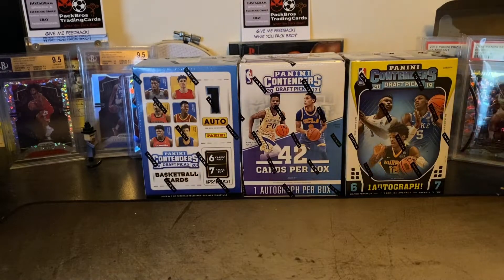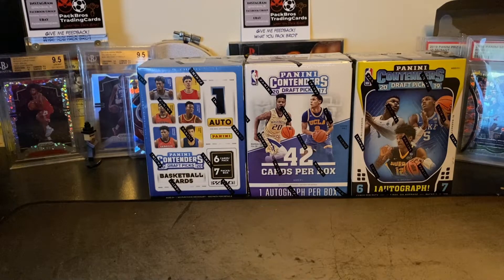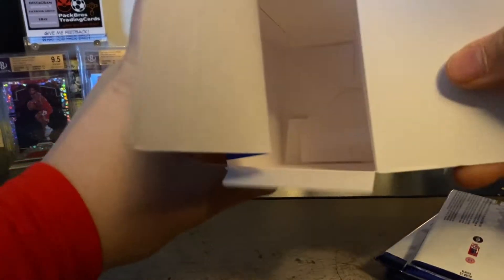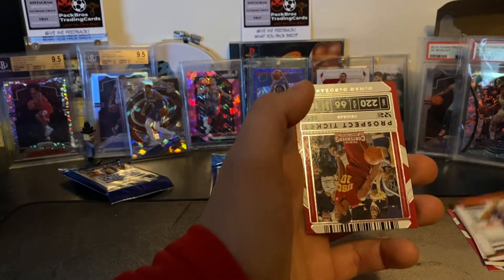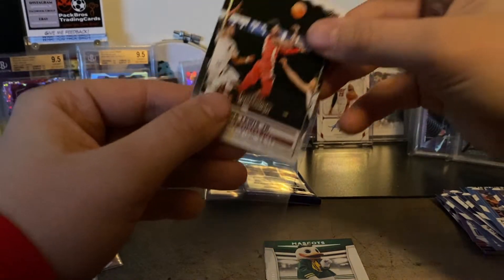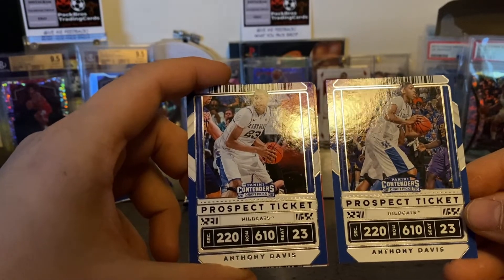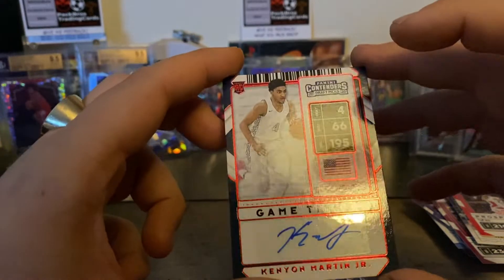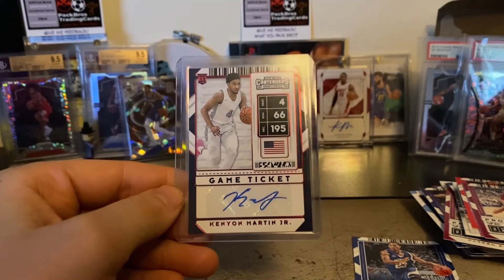Panini contenders Draft Picks 2020-21 blaster box opening, Nice auto hit! subscribe!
we opened up a draft picks blaster in hopes of a lamelo or ant man auto, tough boxes, pretty much all vets. cool cards and a dunk star auto